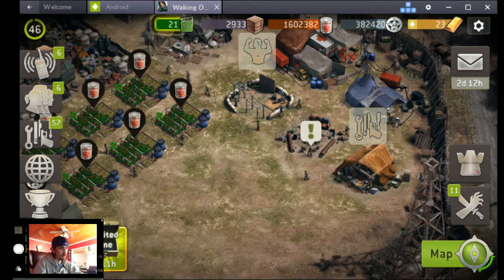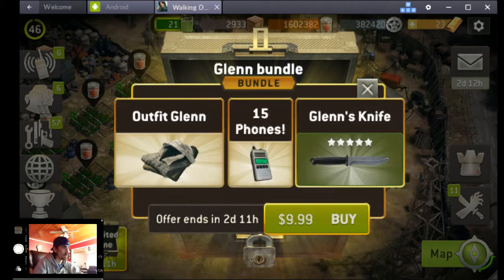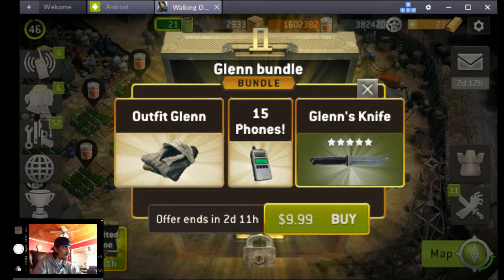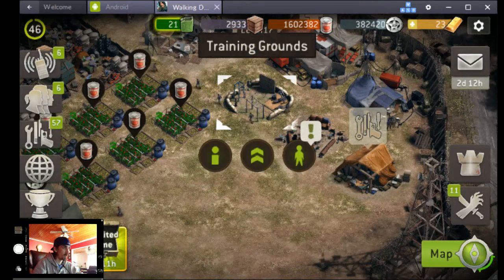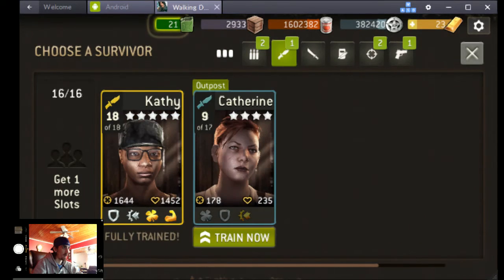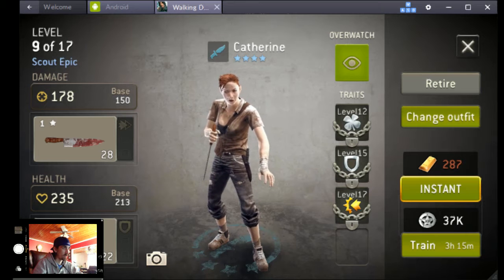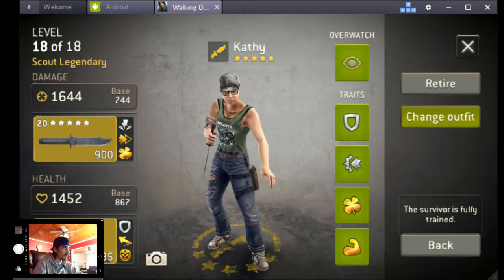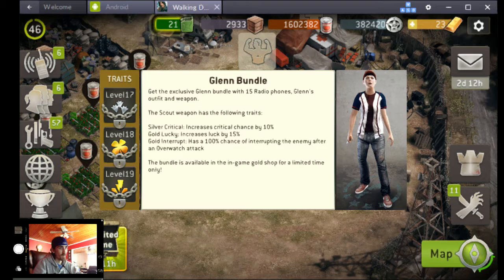The Walking Dead: No Man's Land - Glenn Bundle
EDIT - In the video I said the knife has Crit Hit Damage. That was incorrect. Glenn's knife has Crit Hit Chance. My apologies, I got the two mixed up. Makes little difference anyway.